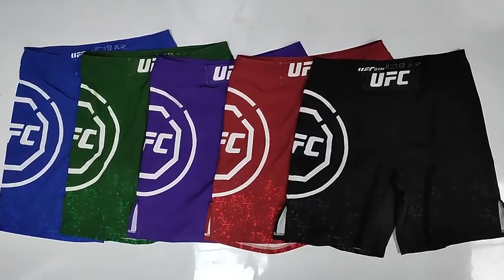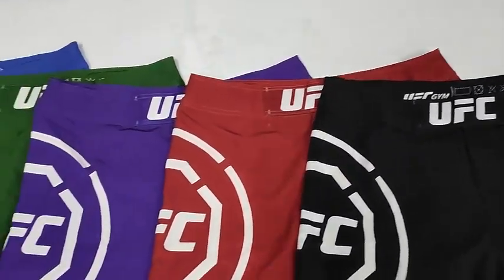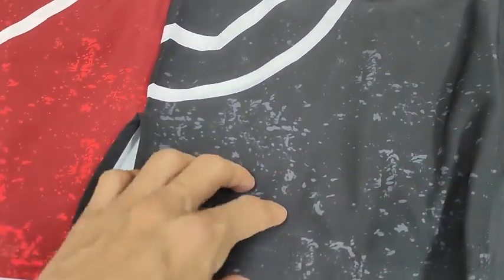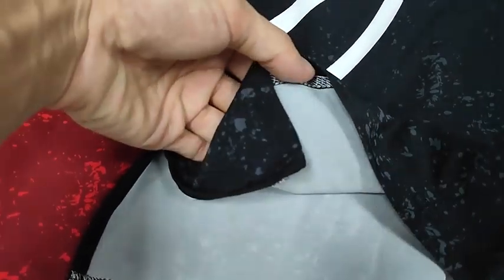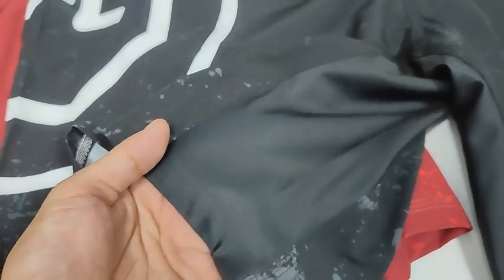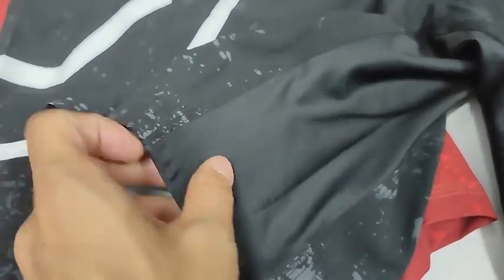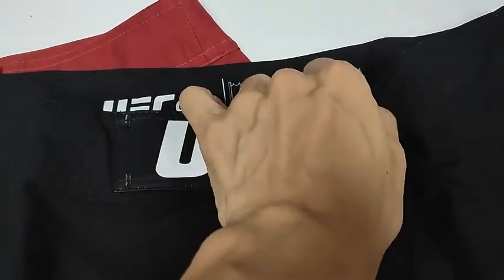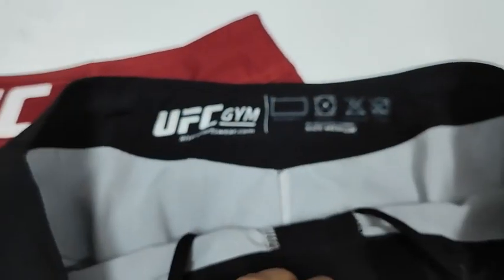Custom Sublimation Print Bjj Jiu Jitsu Grappling Ufc Clothes Mens Mma Shorts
Gear up for the ultimate fight with our custom sublimation print BJJ Jiu Jitsu Grappling UFC clothes! ?? Unleash your potential on the mat with our high-quality MMA shorts for men. ?‍♂️? Join the ranks of warriors who dominate the octagon with style and confidence. ?